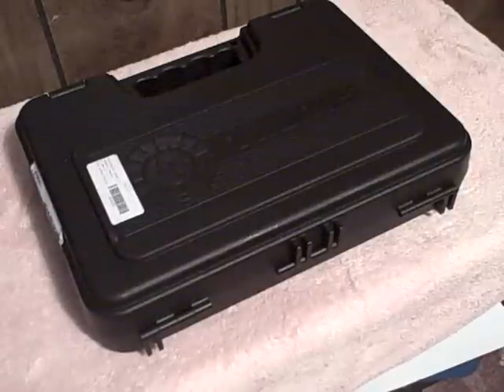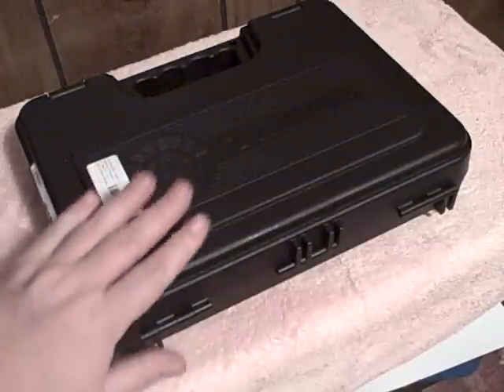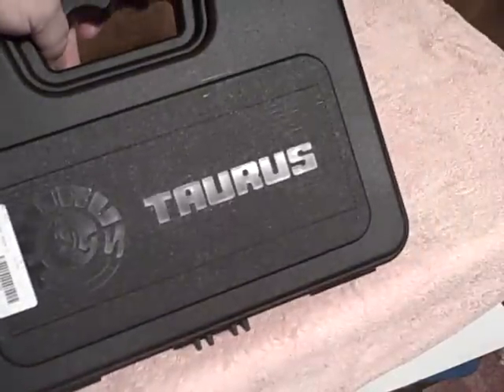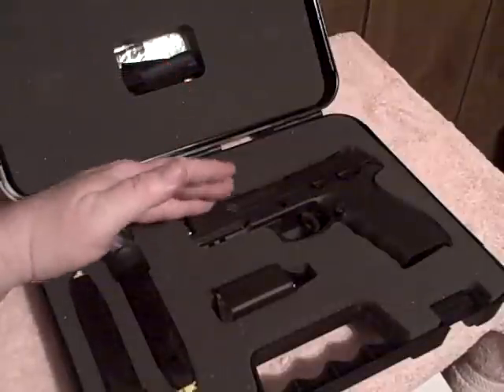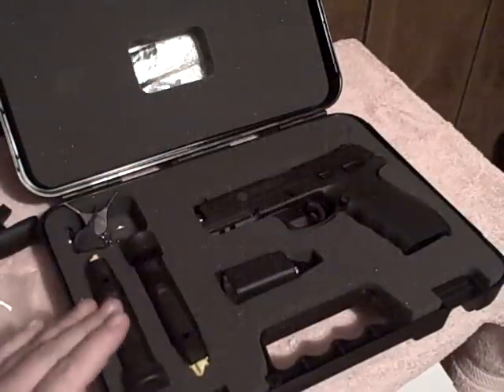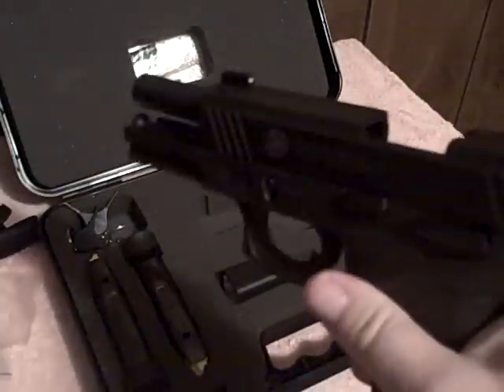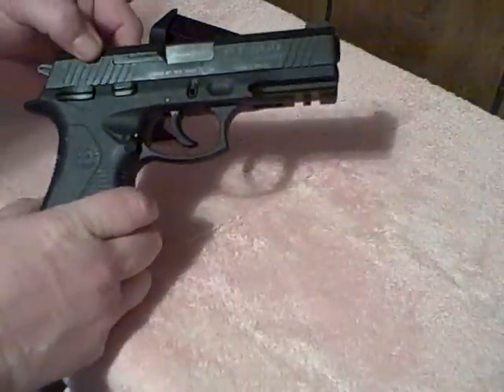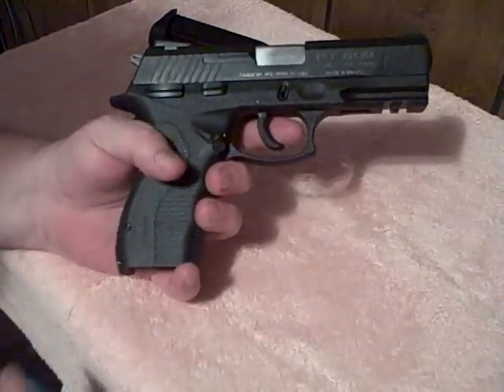Taurus PT809 Part 1,First Impressions & Overview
Taurus PT809.First Impressions & Review.My take on a quality firearm.Part 1 of 2.